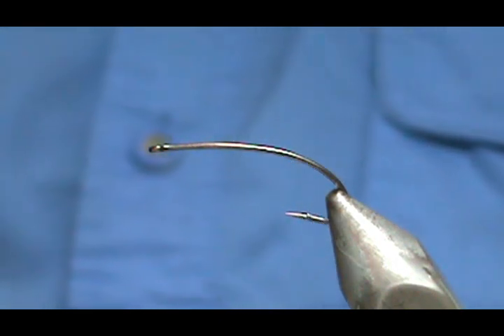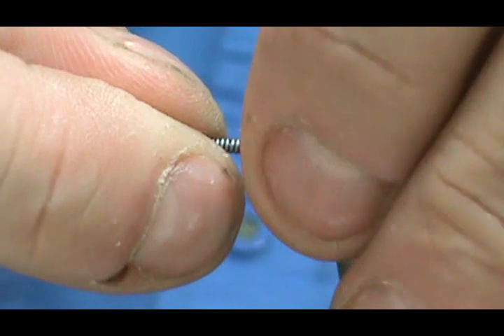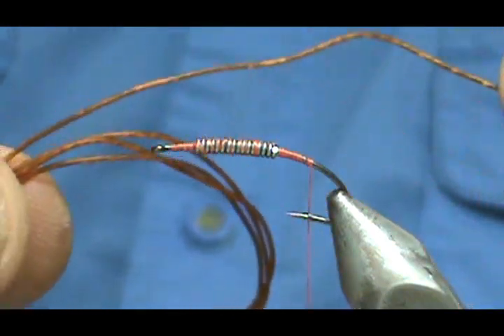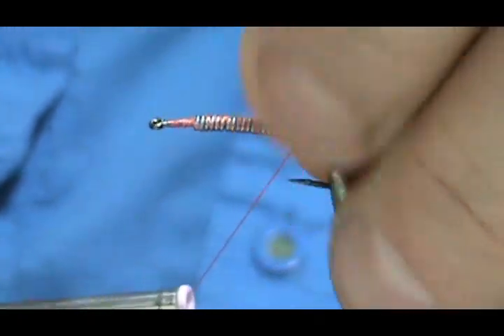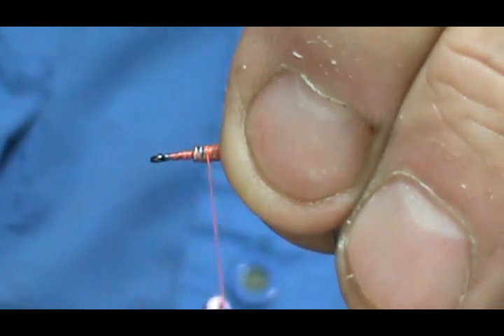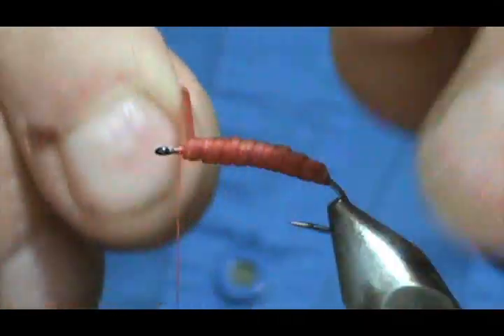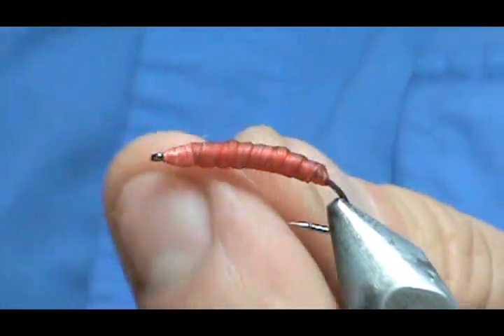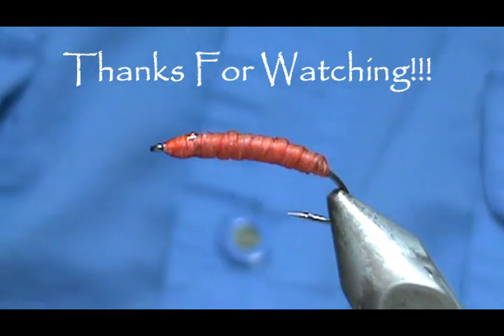Fly Tying a Simple Red Worm with Jim Misiura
Hook: Curved Dry Nymph #8 - #12
Weight: Match Hook Size (.020)
Thread: Red
Body: Red Catgut Biothread